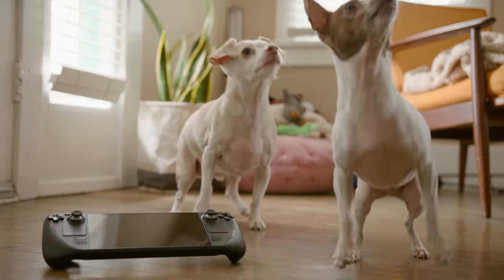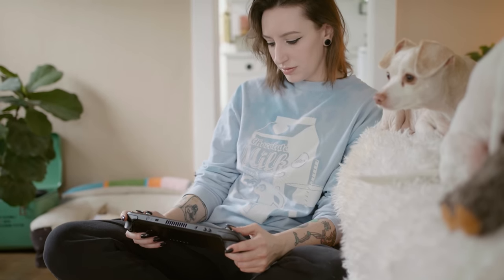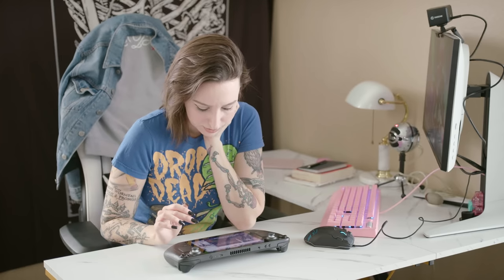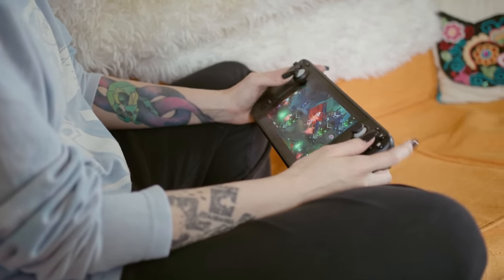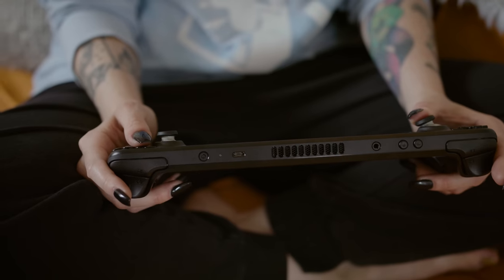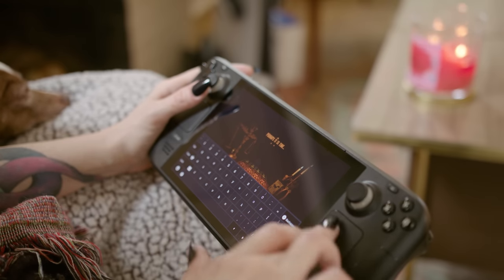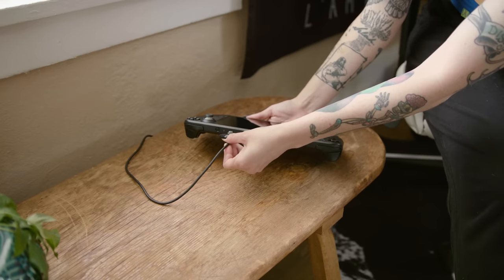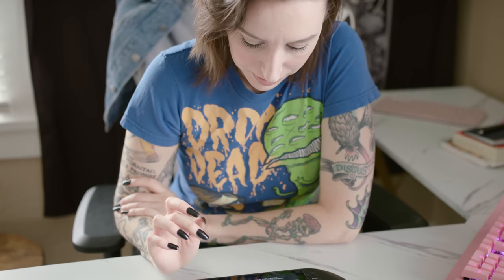Steam Deck review: Valve's handheld gaming PC